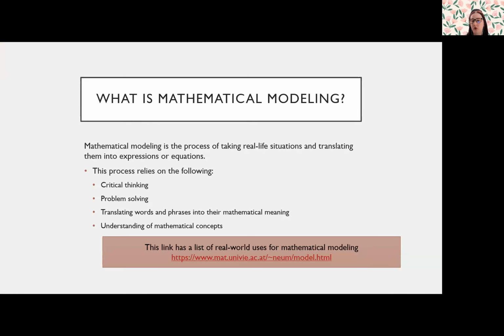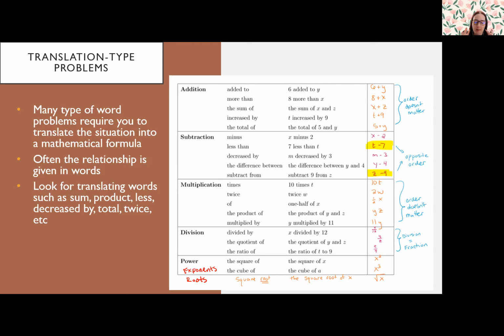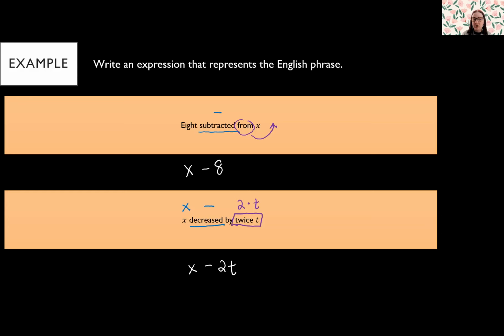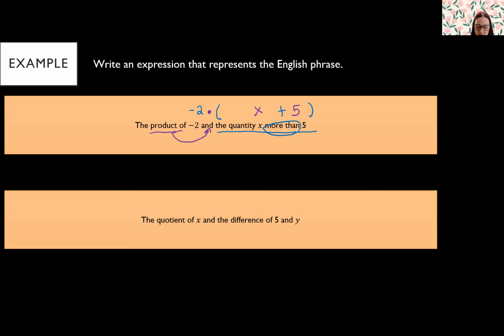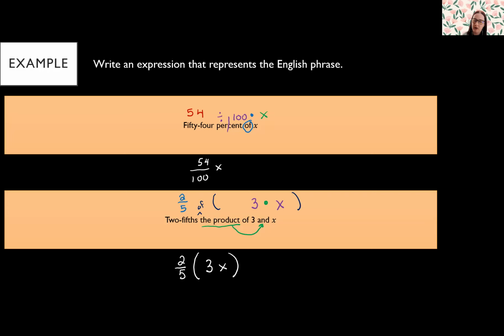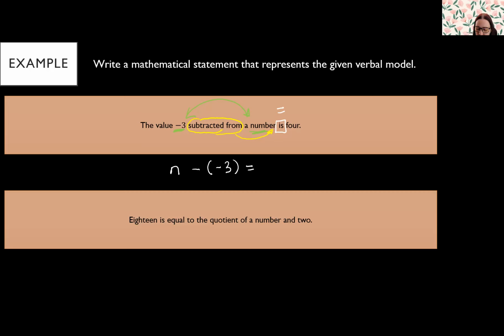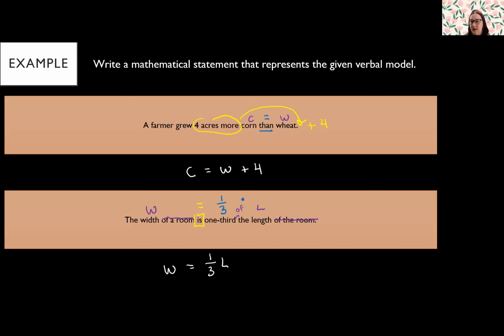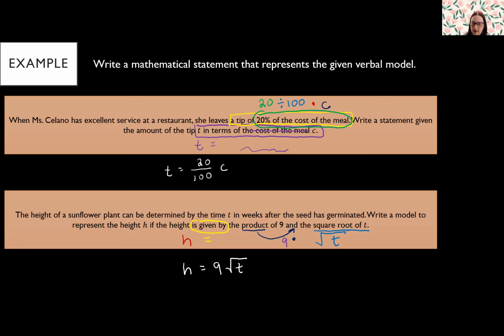MA105 Writing Algebraic Models